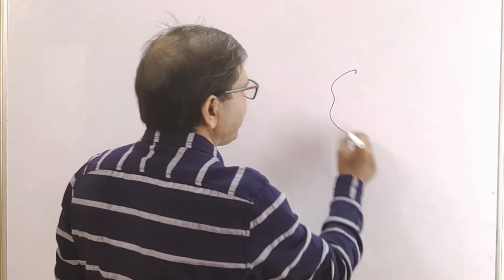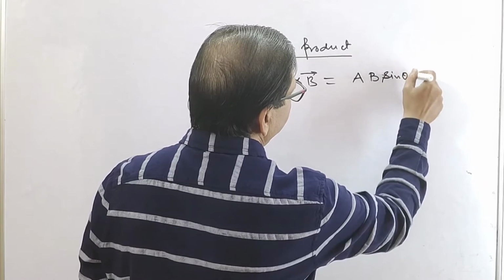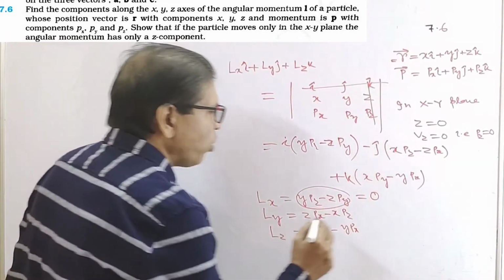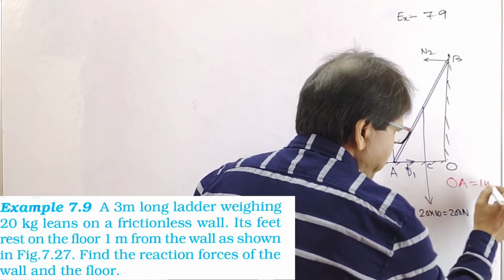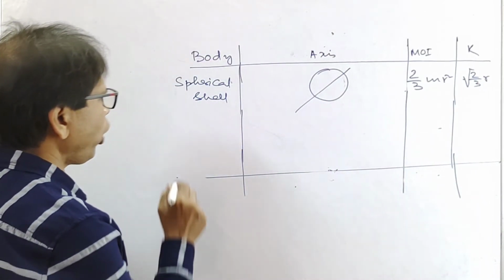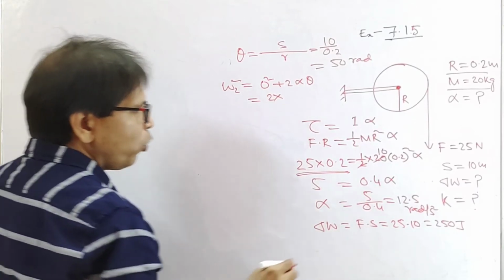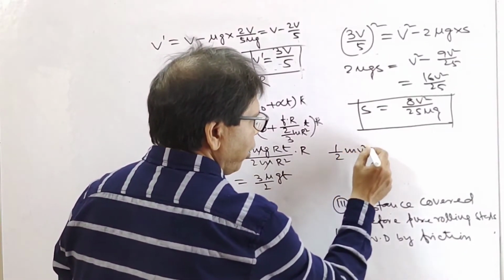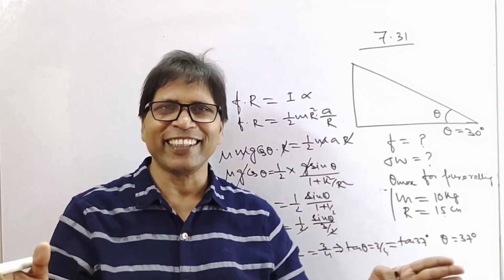SYSTEM OF PARTICLES & ROTATIONAL MOTION || 1 SHOT, PHYSICS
system of particles and rotational motion, 1 shot video,class 11, ncert physics, chapter 7, 39 numericals ,centre of mass,torque,angular momentum, conservation of angular momentum
kinematics of rotation,dynamics of rotation, pure
rolling,acceleration rolling down an inclined plane, kinetic energy of rolling
chapters
00:00 intro
01:57 centre of mass and it's position & motion
06:29 ncert example 7.1
08:54 ncert example 7.2
09:18 ncert numerical 7.1
10:08 ncert numerical 7.2
11:04 ncert numerical 7.3
11:22 A particle is p is projected from ground with velocity of 40 root two metre per second at an angle 45 degree with the horizontal , at the top point of its journey it break it breaks into two equal fragments one fragment comes to rest and falls vertically find the position of other fragment.
13:02 centre of gravity
13:55 difference between centre of mass and centre of gravity
14:45 centre of gravity/mass of remaining portion
15:29 ncert numerical 7:16
27:20 vector product & it's geometrical significance
20:13 scalar tripple product
21:15 ncert numerical 7.5
22:02 ncert numerical 7.4
22:46 ncert example 7.4
24:26 basic discussion
25:00 torque and it's expression
26:50 angular momentum
28:45 ncert example 7.5
30:01 ncert example 7.6
30;47 ncert numerical 7.6
33:05 ncert numerical 7.7
34:28 conservation of angular momentum
35:45 ncert numerical 7.13
37:43 ncert numerical 7.23
39:57 ncert numerical 7.25
43:21 rotational equilibrium
44:39 ncert example 7.8
47:52 ncert example 7.9
51:30 ncert numerical 7.8
55:27 ncert numerical 7.9
58:06 moment of inertia
01:00:47 radius of gyration
01:01:14 moment of inertia of different bodies
01:04:25 perpendicular & parallel axes theorem
01:05:17 ncert example 7.10
01:06:49 ncert example 7.11
01:08:07 ncert example 7.12
01:10:02 ncert numerical 7.10
01:12:09 kinematics and dynamics of rotational motion
01:13:48 ncert example 7.14
01:16:25 ncert example 7.15
01:19:54 ncert numerical 7.11
01:20:59 ncert numerical 7.12
01:22:30 ncert numerical 7.14
01:23:40 ncert numerical 7:15
01:24:10 pure rolling
01:26:35 ncert numerical 7:30
01:30:22 An important numerical on rolling motion
01:36:02 kinetic energy during pure rolling
01:37:04 ncert numerical 7.19
01:38:17 ncert numerical 7.27
01:39:04 acceleration rolling down an inclined plane
01:40:45 ncert numerical 7:18
01:42:06 ncert numerical 7.21
01:46:06 ncert numerical 7.31
01:49:25 outro